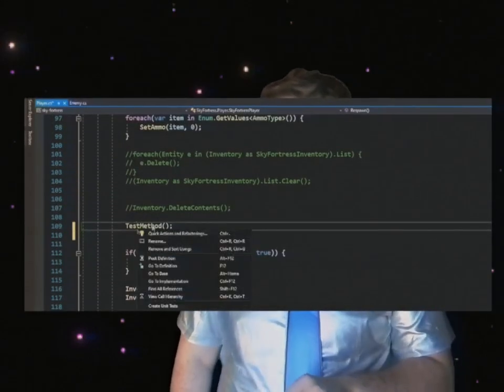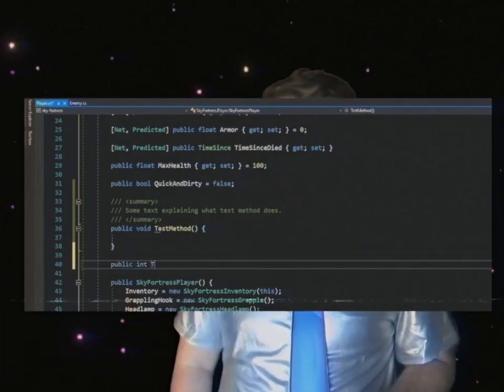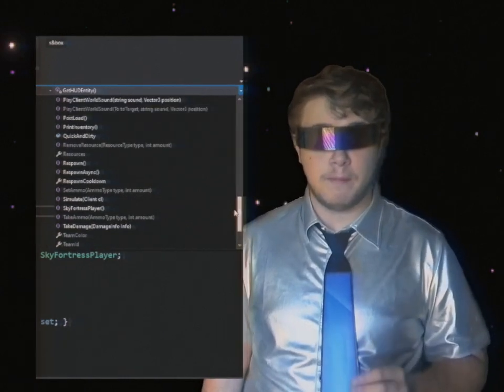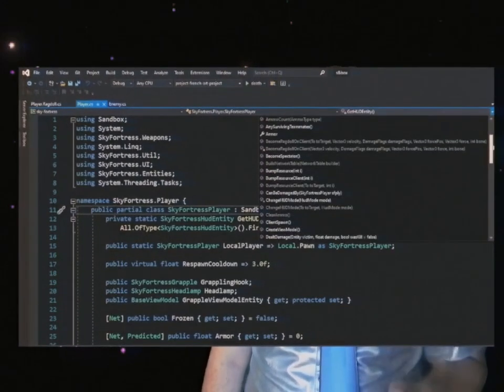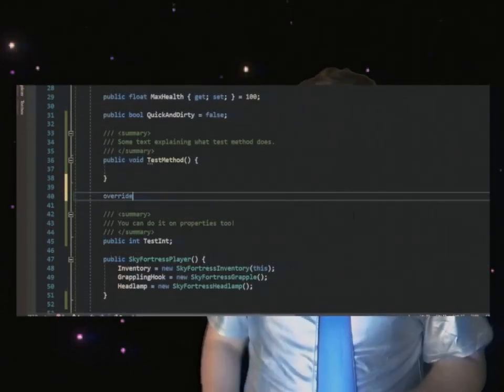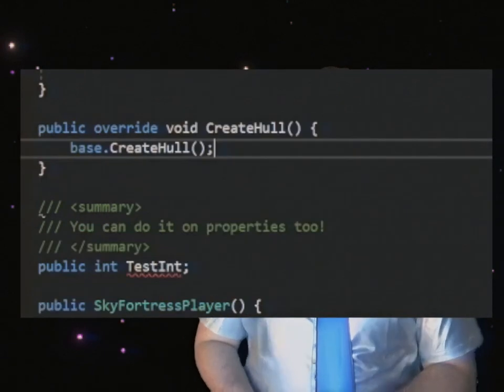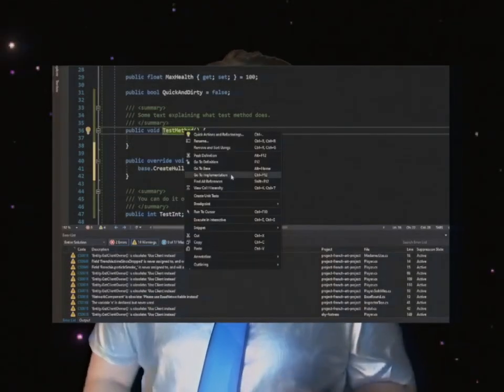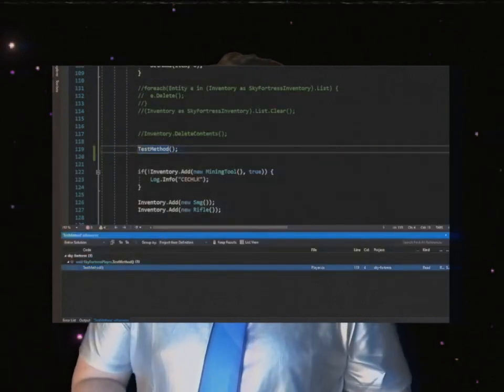s&box CrashCourse // [Programming] - Intellisense #2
In this video, Doctor Dial-Up will be introducing you to Visual Studio's most important feature, intellisense!

// Edited by @StaticLofi [Josh Wilson] on Twitter